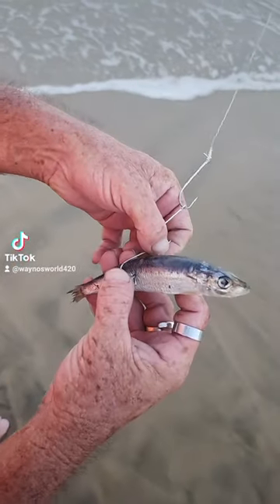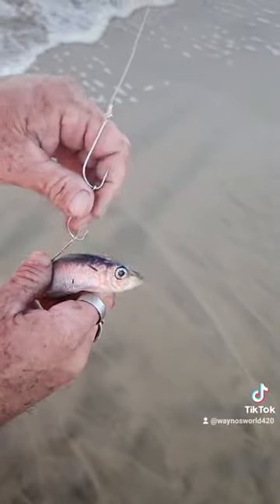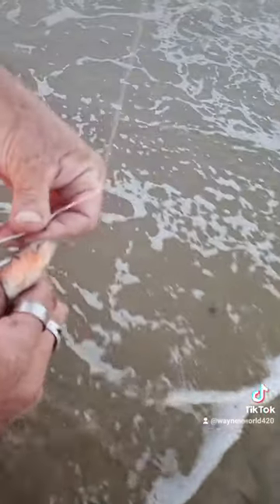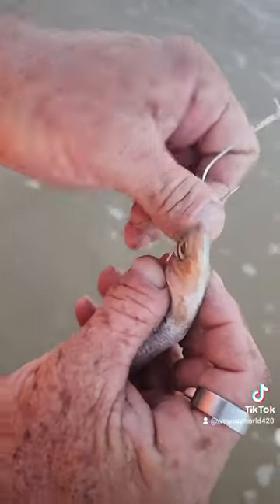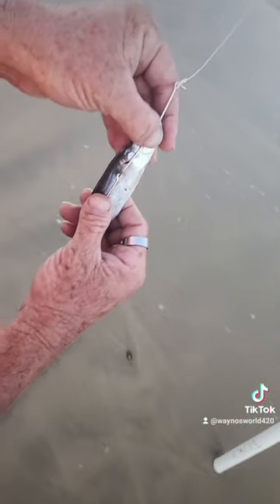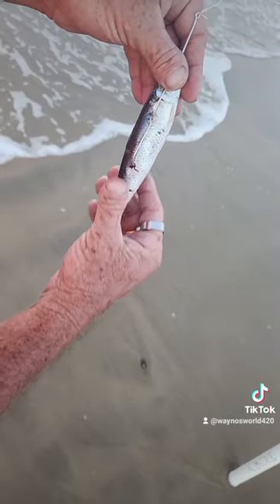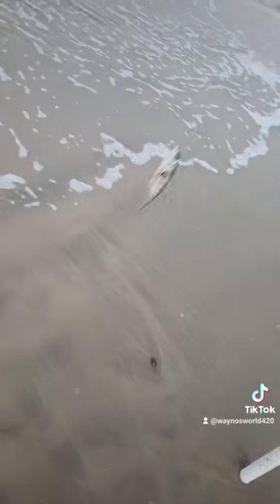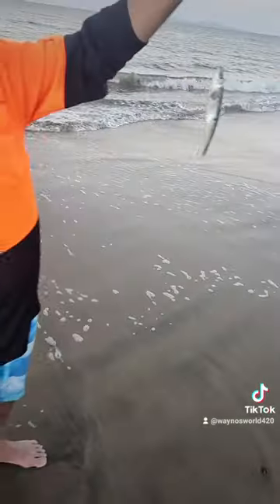how go pilchards gangedhook tutorial